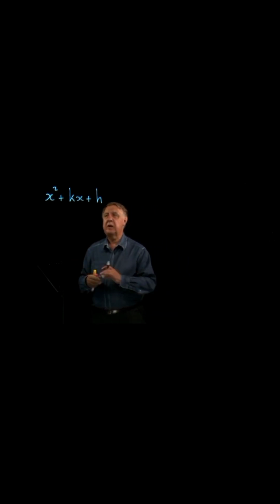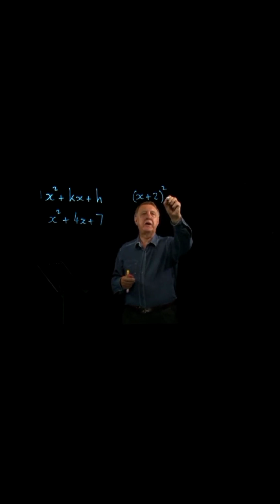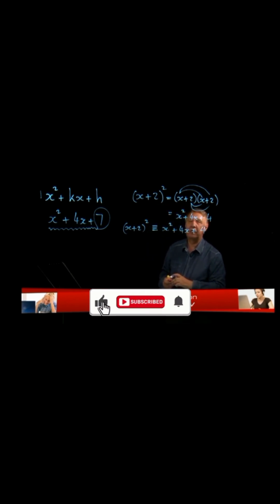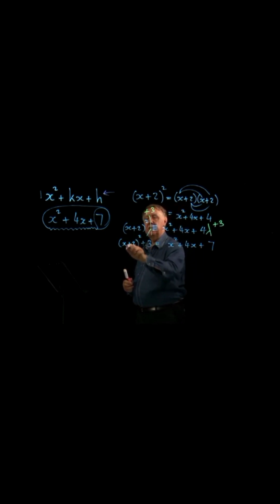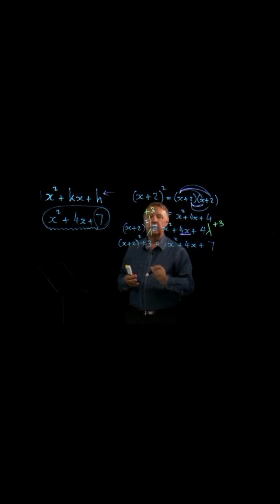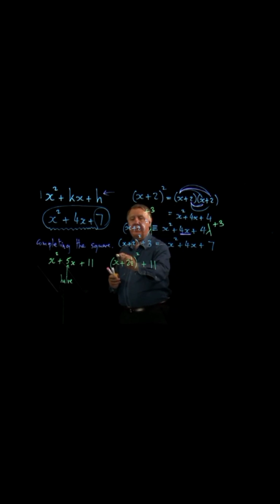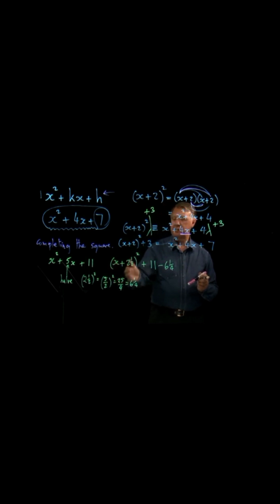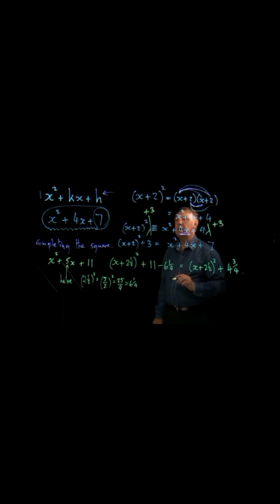Completing-The Square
📐 Completing the Square transforms a quadratic expression into vertex form, making it easier to solve equations, graph parabolas, and understand the behavior of quadratic functions. Master this powerful algebraic technique step by step! ✨